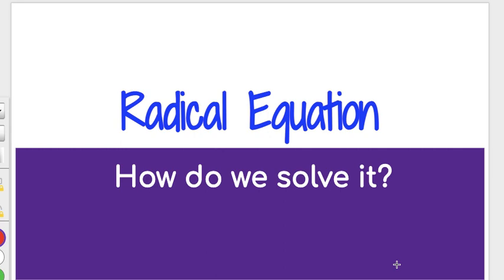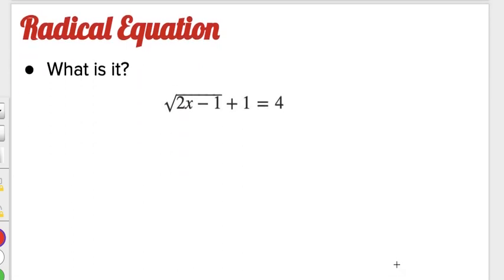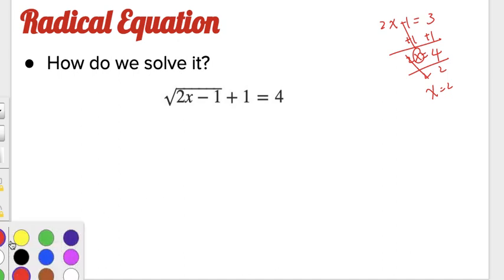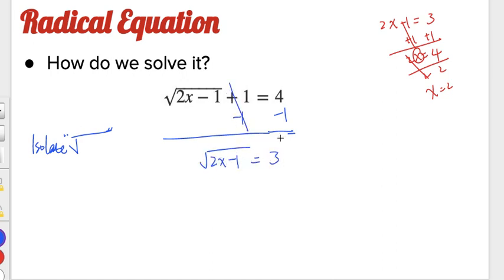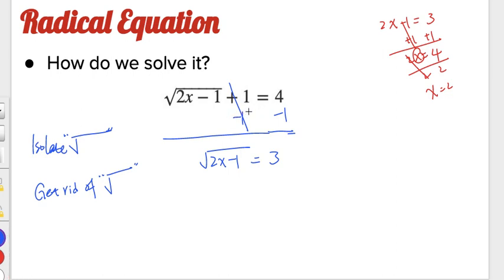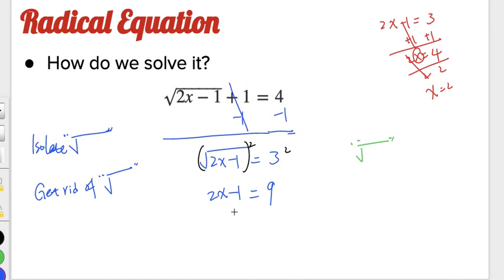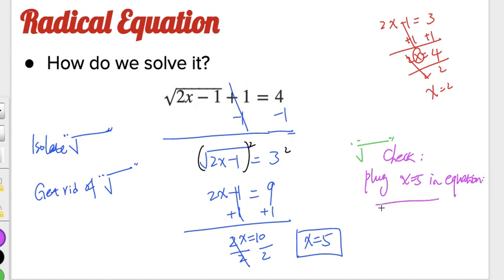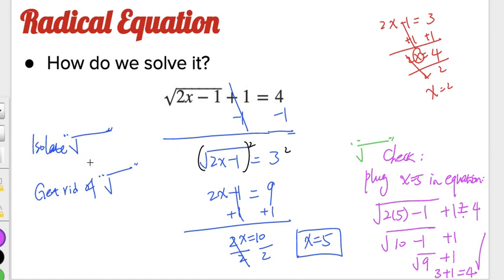What is Radical Equation?